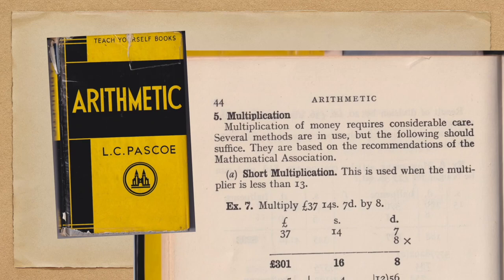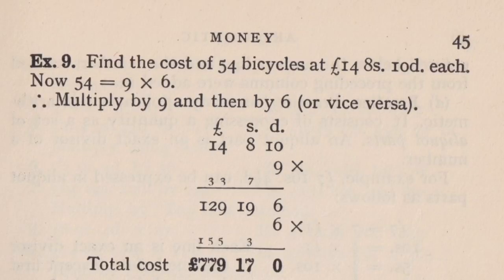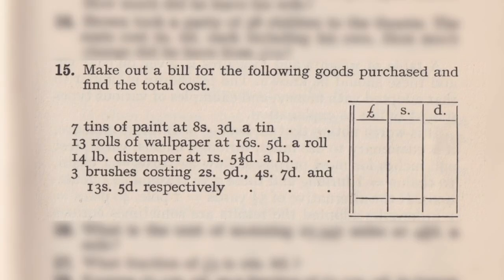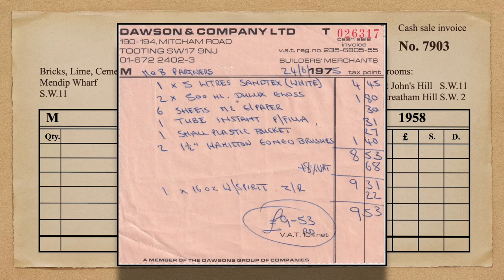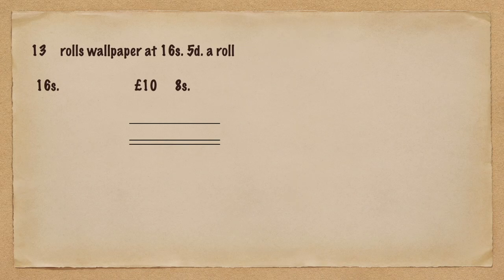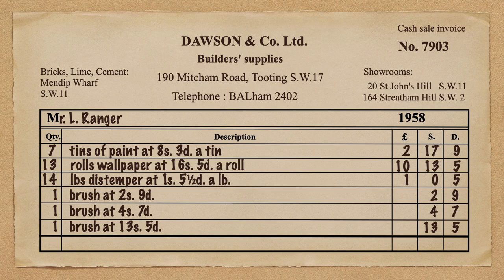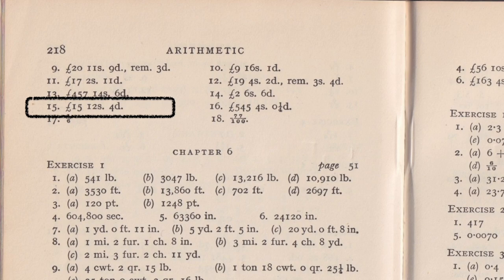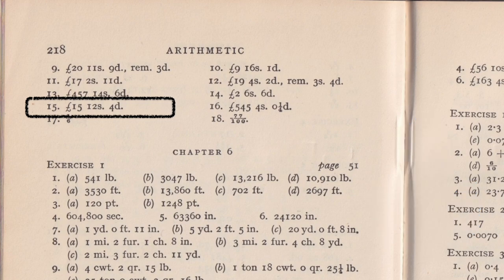Old Money Maths easier with a Ready Reckoner!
A 1958 book, Teach Yourself Arithmetic, advised that "multiplication of money requires considerable care".

In this video I go through an example from that book, of buying tins of paint, rolls of wallpaper, to show that the multiplication methods given in the book weren't used at all! Instead, with a pocket 'Ready Reckoner' book, the maths was simplified to just looking up tables, and doing sums.